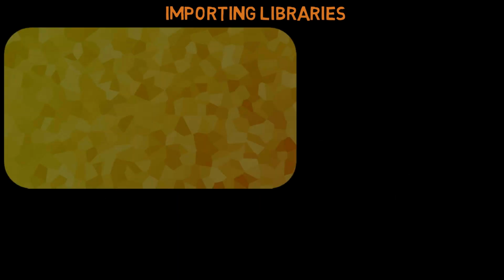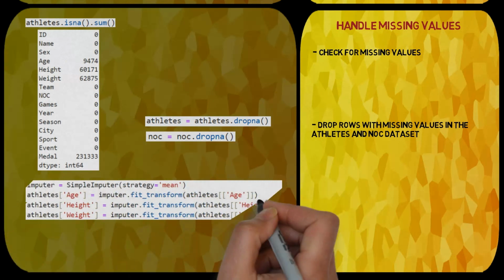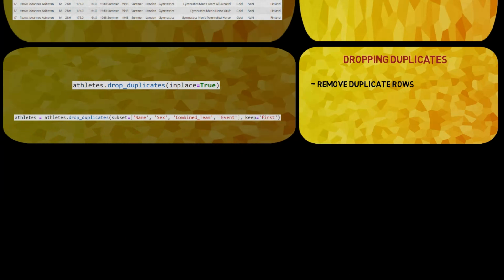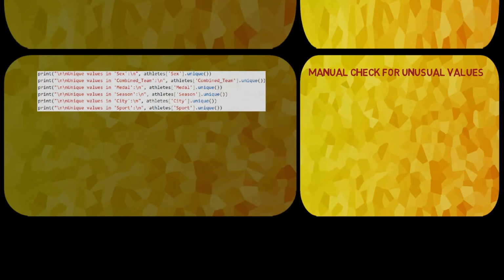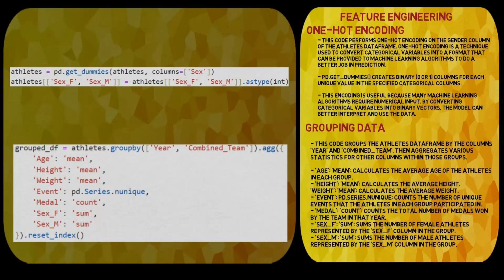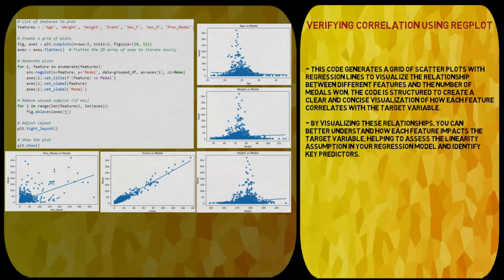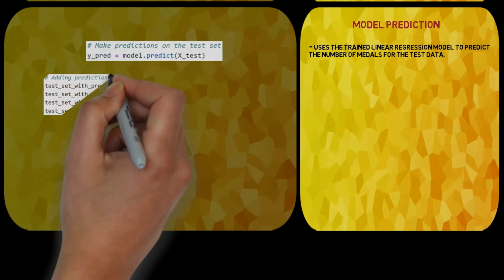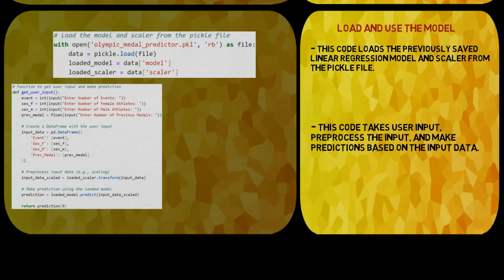ML Model 2: Olympic Medal Prediction | LinearRegression | Scikit-learn | SciPy | SimpleImputer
Tools and Technologies Implemented:

Building an End-to-End Olympic Medal Prediction Model using:

- SimpleImputer for handling missing values (Scikit-learn)
- LabelEncoder & OneHotEncoder for categorical data encoding (Scikit-learn)
- StandardScaler for feature scaling (Scikit-learn)
- LinearRegression for predictive modeling (Scikit-learn)
- Matplotlib for data visualization
- Seaborn for enhanced visualizations
- Z-score method for outlier detection and removal (SciPy)

Project Overview:
- The code begins by importing essential libraries and loading the athlete and NOC region datasets.
- It preprocesses the data by handling missing values, merging datasets, and cleaning the data by removing duplicates and outliers.
- Exploratory Data Analysis (EDA) is conducted with visualizations, and outliers are identified and removed using Z-scores.
- Feature engineering is performed, including one-hot encoding and creating a new column for previous medal counts.
- The dataset is then split into training and testing sets, followed by feature scaling.
- A Linear Regression model is trained and evaluated using mean absolute error and R-squared metrics.
- Visualizations are added to interpret feature importance through model coefficients.
- Finally, a user-defined function is created to make predictions based on user inputs, scaling the input features before predicting the number of medals using the trained model.